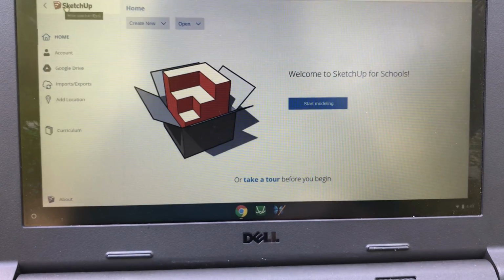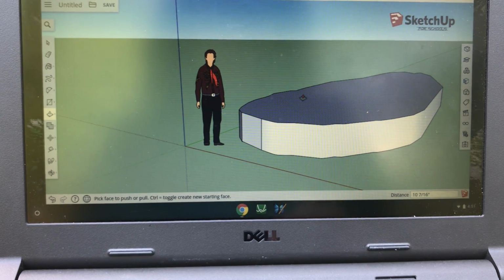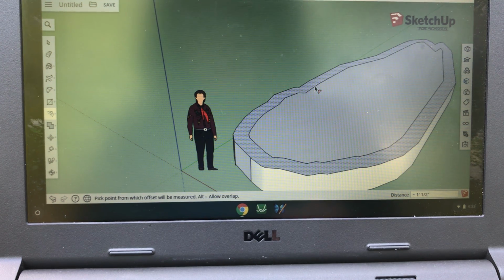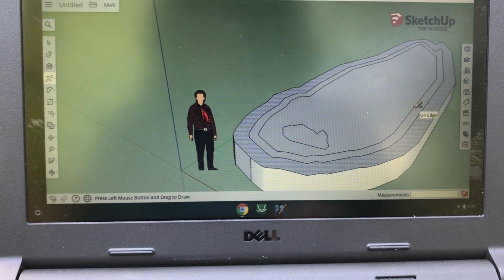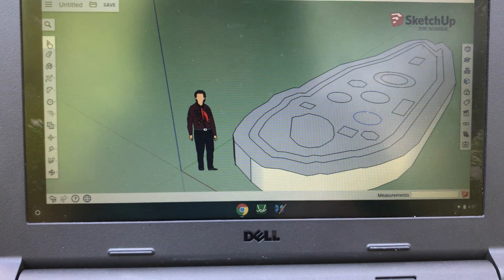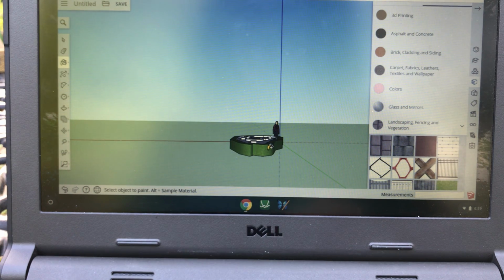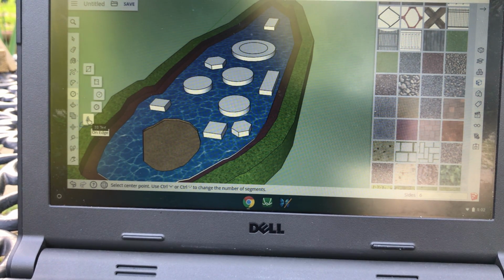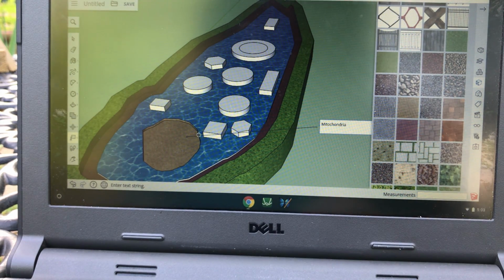Mendenhall doing Plant cell Chromebook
Step by step - teacher drawing the Plant cell activity for students